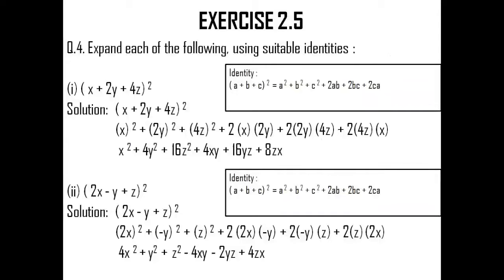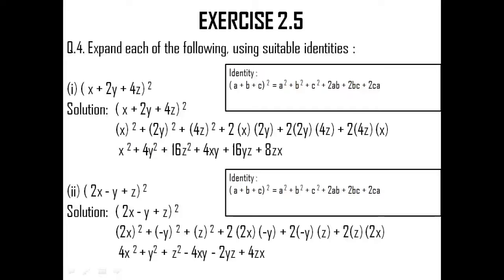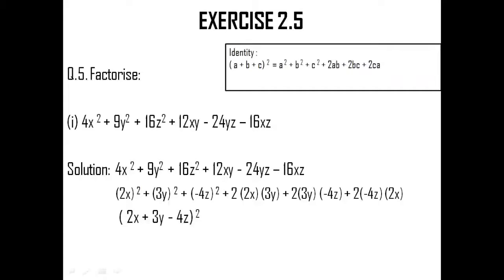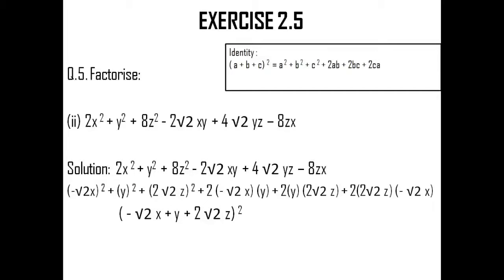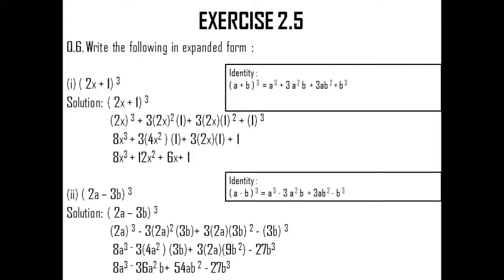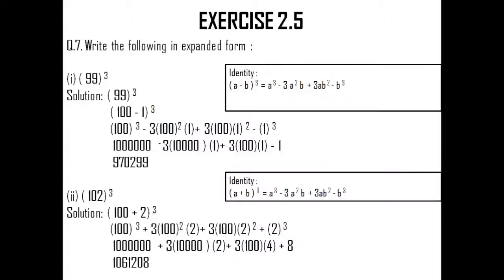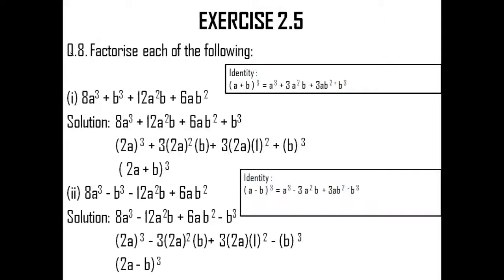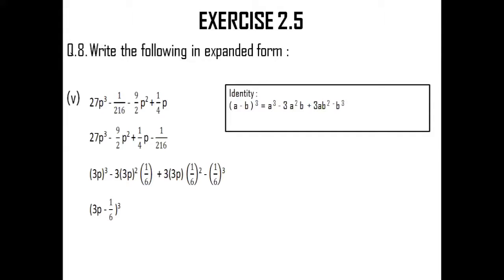Gr IX Maths Chapter 2 POLYNOMIALS Part 7